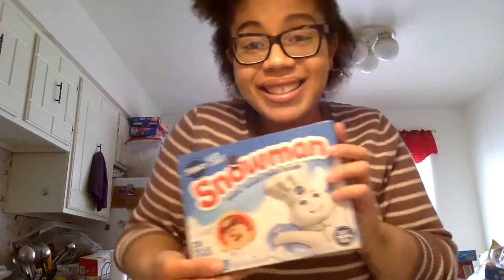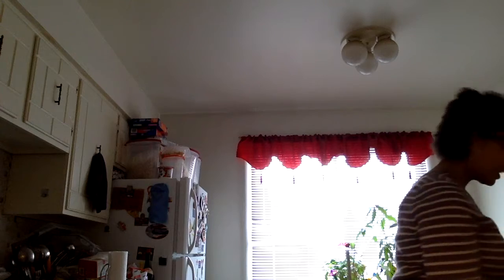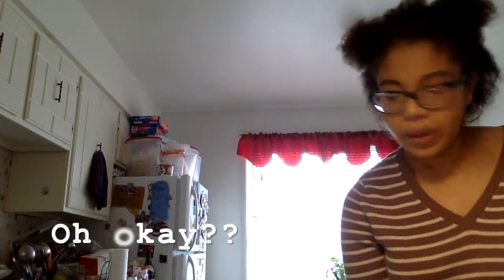Baking Cookies & Self Love Talk | Baking with Lily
Today we're baking cookies and having fun! Enjoy the goofiness and just have fun with it!